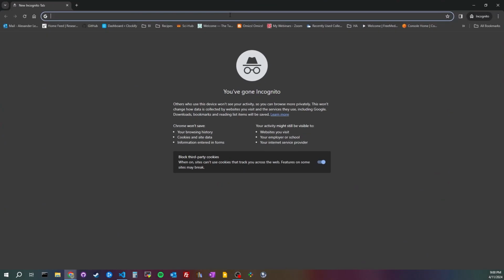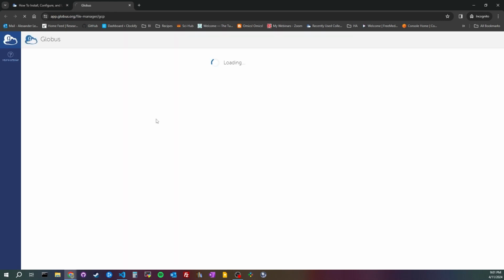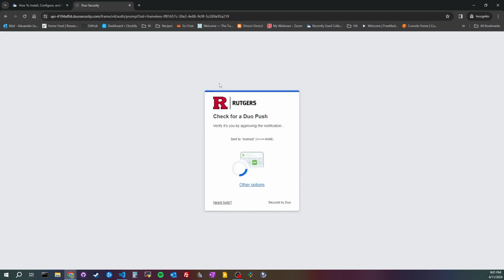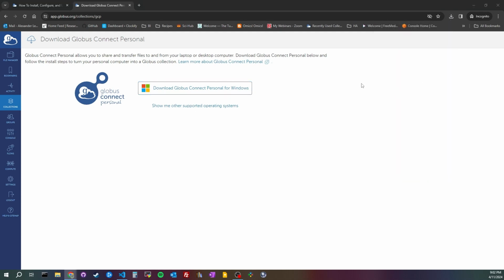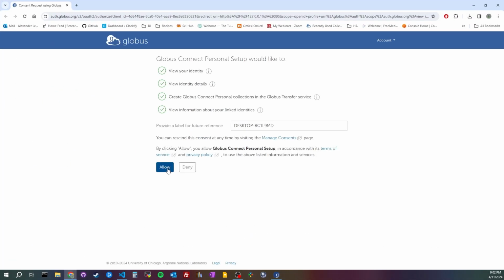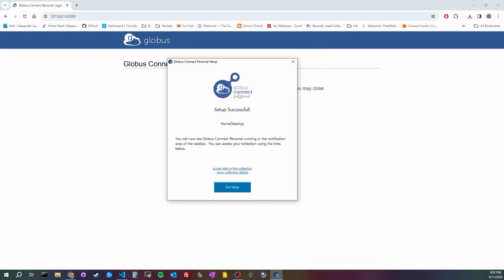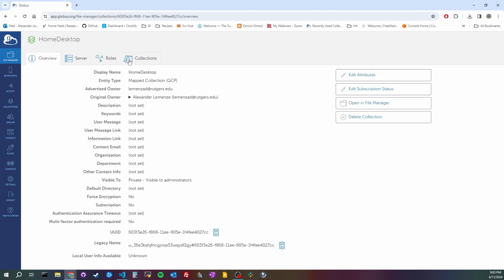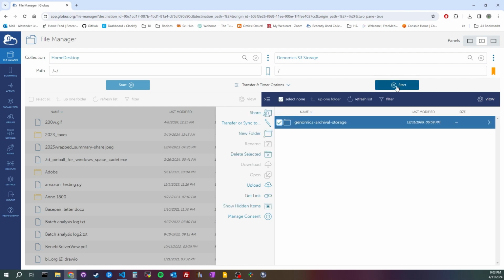How to Install Globus Connect Personal for Windows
Today we will be reviewing how to install Globus Connect Personal on your Windows based machine. This tool will help to enable downloading or transferring of large files without needing manual downloads or FTPs. All data delivered by MaGIC and the Genomics Center at Rutgers will utilize Globus for transfers of large files.

Chapters:
0:00 – Downloading Globus Connect Personal
0:46 – SSO Login
2:01 – Set your local collection